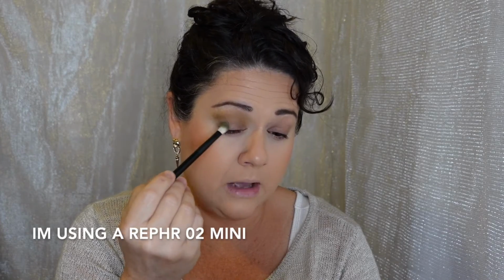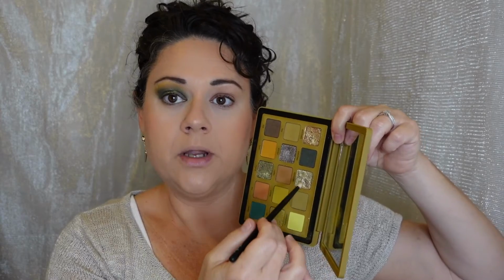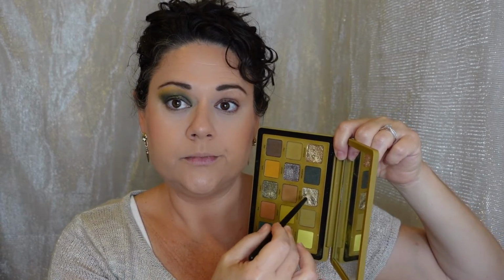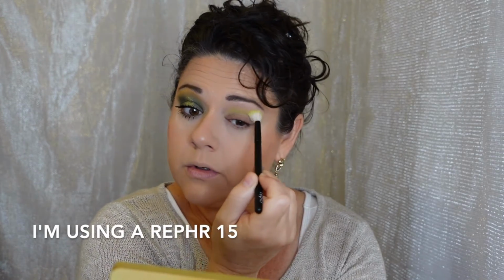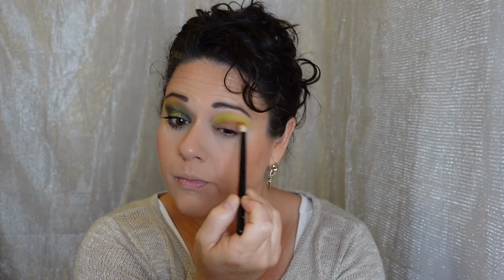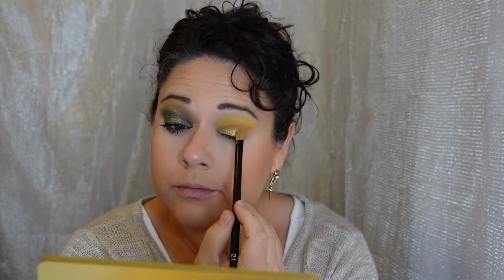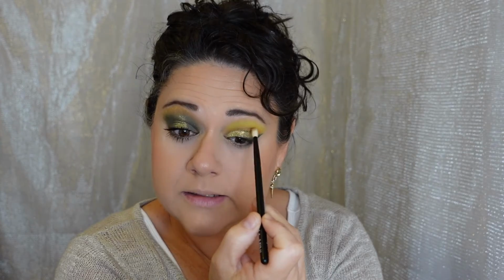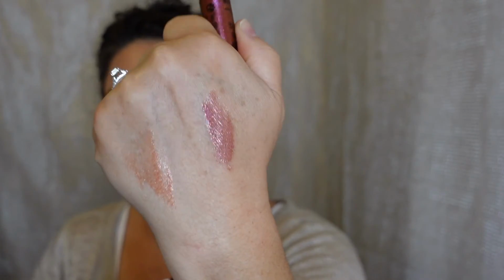I know I'm late to the game on this one! Natasha Denona Yucca Palette! I didn't want to spend $69!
Hi everyone!
Today I am finally using the Natasha Denona Yucca Palette! I recently purchased it at Ulta for $36 (I had a coupon and points)! I've had my eye on it for a while! The color story is right up my alley! I do two eye looks and this palette did not disappoint! You guys are the best!

XO Carrie

😃 PRODUCTS USED 😃

Natasha Denona Yucca Palette

NYX Butter Gloss Bling in Shimmer Down

Kylie Cosmetics Velvet Lip Kit in Charm

Urban Decay Vitamin C All Nighter Setting Spray

Sephora Collection 12 Hour Contour Pencil Eyeliner in Tiramisu

Maybelline Lash Sensational Sky High Mascara